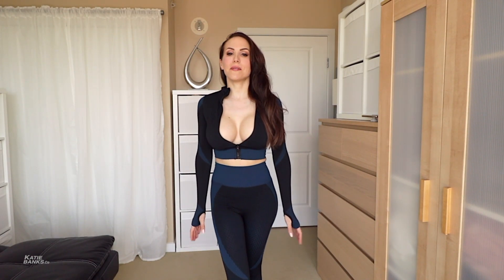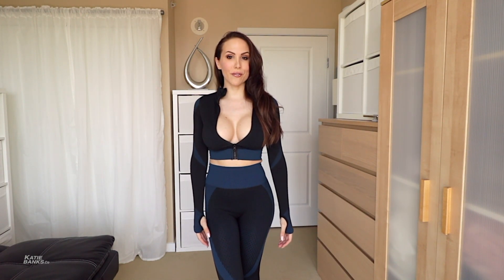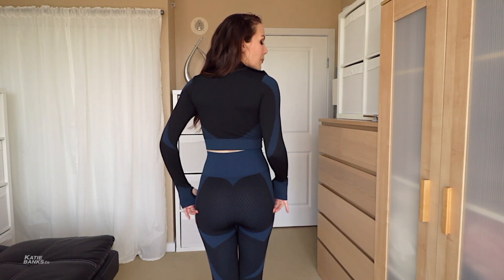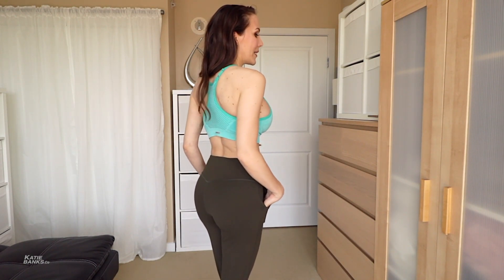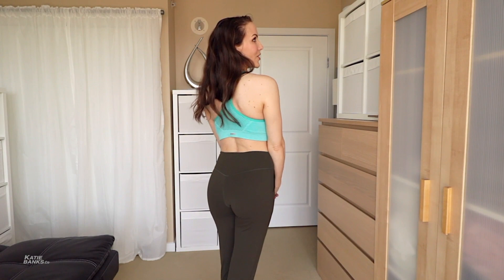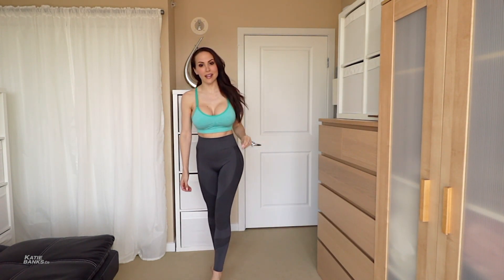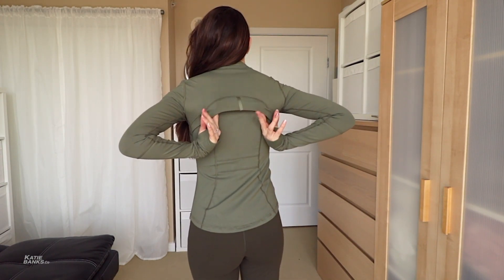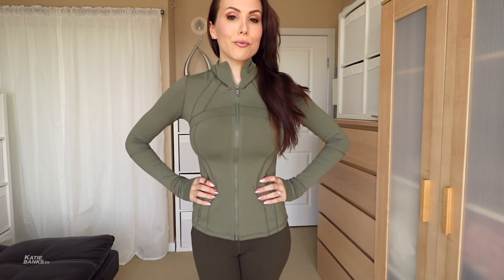Must Have WorkOut Wear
Need some new awesome work out wear? How about some work out gear? GiGiball is your one stop shop for both :) The awesome people at gigiball have a great selection of work out wear for both her and him.

Show support + get rewards! Vids, pics, prints + more

Estalk me I dare you ;)